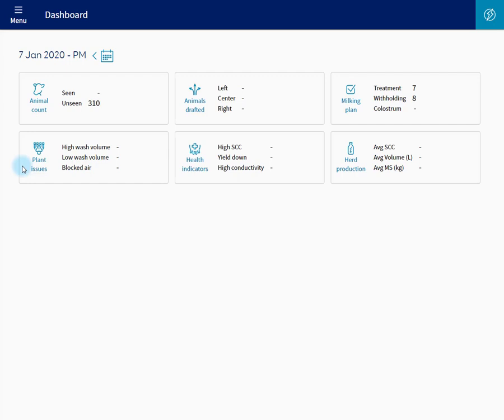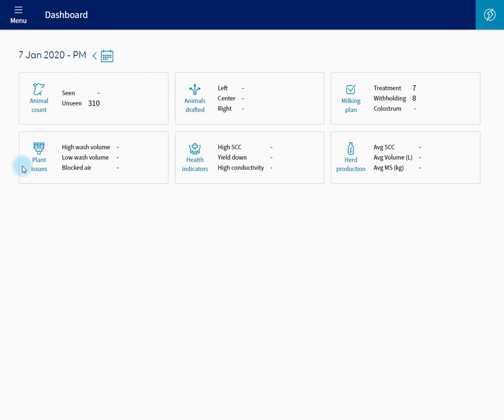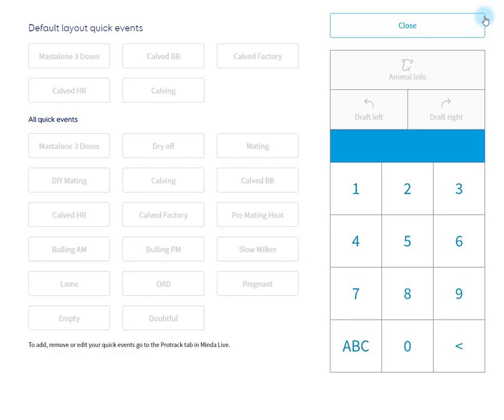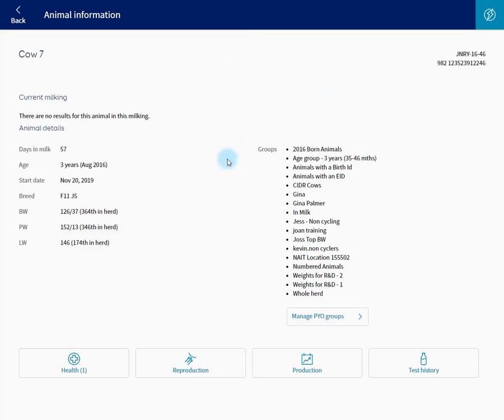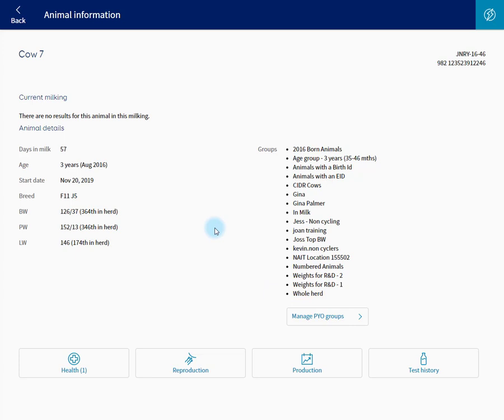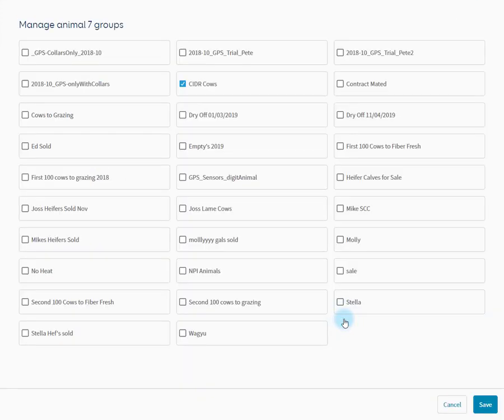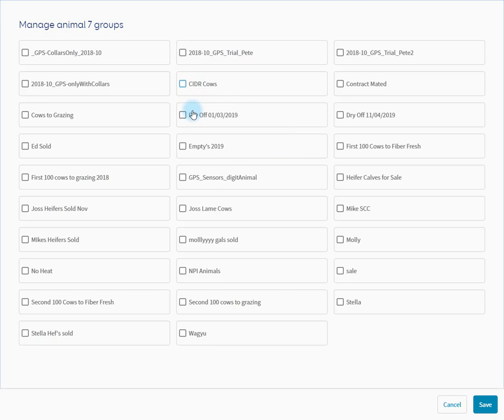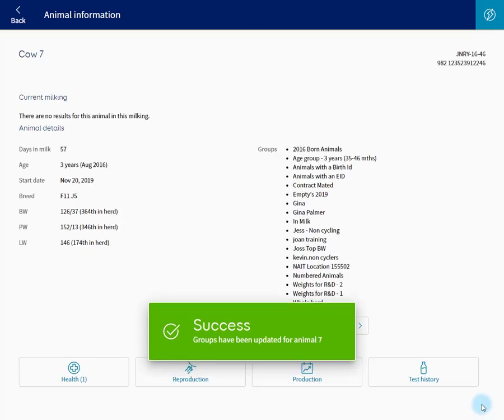Protrack - Managing groups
Protrack® automated farming systems. Stay on top of your heavy workload with Protrack’s state-of-the-art farm automation technology. From automated drafting gates, animal ID and MINDA integration, to milk sensors, heat detection and automated feed.